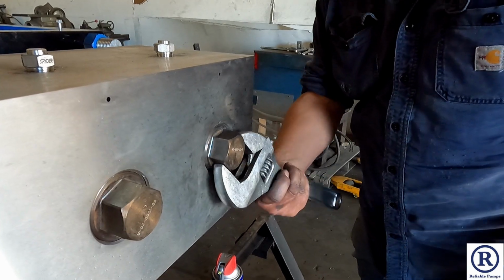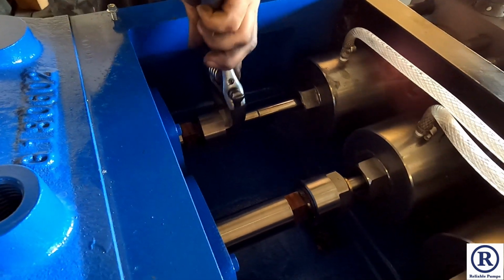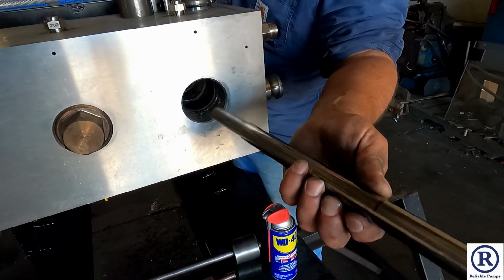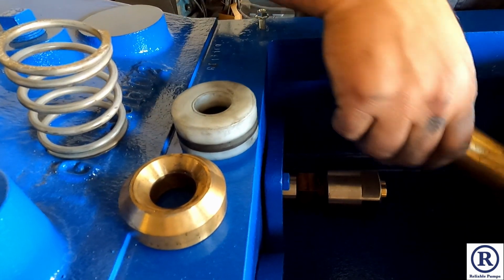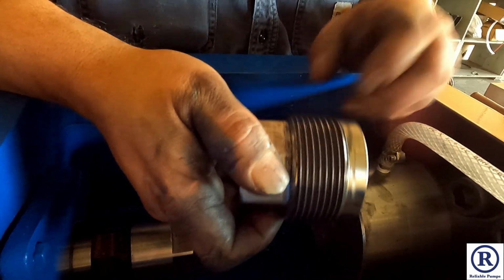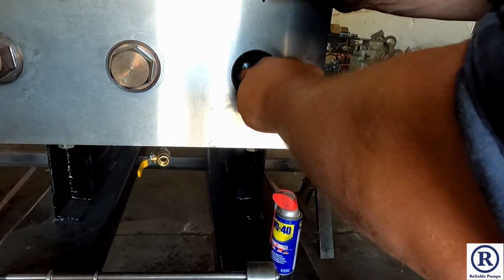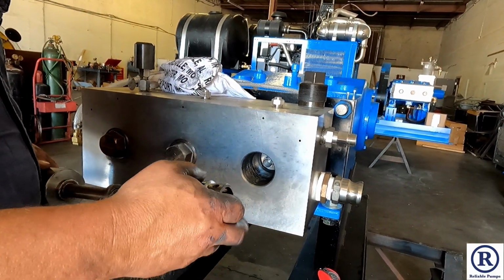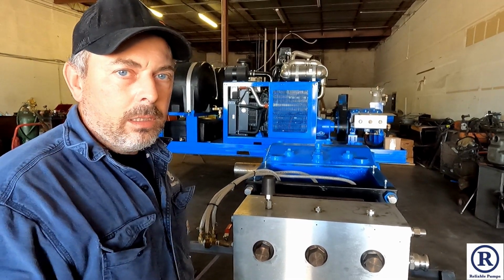Changing The Packing Of A BOP Tester Or Change The PSI Of A Water Blaster-Reliable Pumps BOP Testers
With a patented fluid head, Reliable Pumps are the industry leader in Blow Out Preventer (BOP) testing.

This video shows you how to reduce your Reliable Pumps Blow Out Preventer (BOP) Tester down time by quickly and easily changing out your packing.

You can also change the Pounds Per Square Inch (PSI) on your Reliable Pumps water blaster or BOP Tester this same way.

The Most Versatile Pumps Are Also The Easiest Pumps To Keep Running.  Standard BOP Tester Maintenance And Standard Water Blaster Maintenance Has Never Been Easier

Here are all the steps to quickly and easily to repair your Reliable Pumps BOP Tester Or Change the PSI on your Reliable Pumps Water Blaster or Tank Cleaner:

00:24 Let's Get Started!
00:52 Removing Discharge Valve Stop
01:12 Remove Discharge Valve
01:19 Remove Valve Assembly & Suction Valve Guide
02:01 Loosen Colet Nut
02:15 Remove Plunger
02:53 Loosen Gland Nut
04:03 Press Out The Brass & Packing
04:53 Removing The Throat Bushing
05:18 Putting Everything Back Together
05:49 The Best Way To Install The Packing
06:15 The Difference Between Small Pumps And Large Pumps
06:47 What Happens If You Don't Use Enough Anti Seize
07:45 Re-installing The Plunger
09:03 Let's Put The Front Back Together
11:08 Another Note About Anti Seize
11:33 Reliable Pumps Contact Information